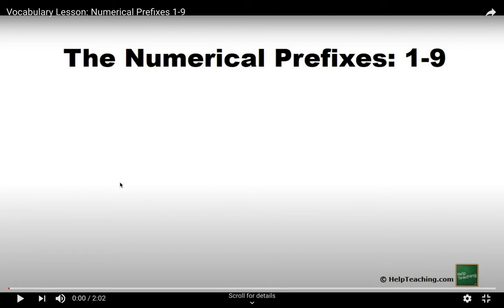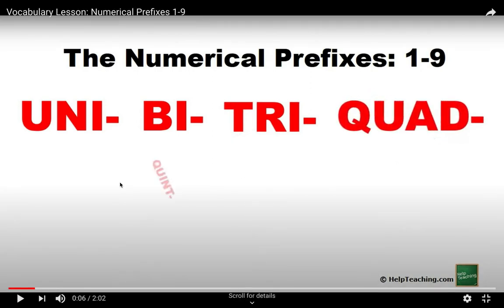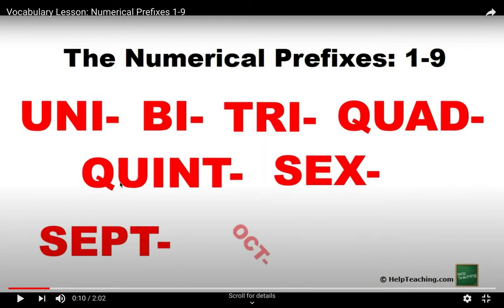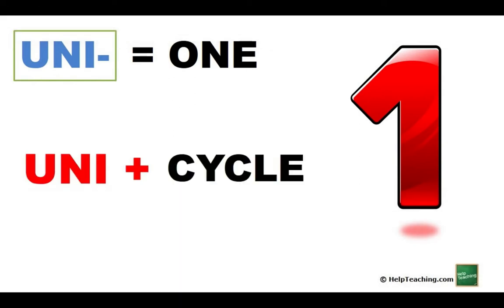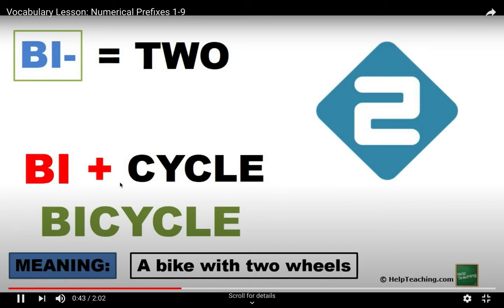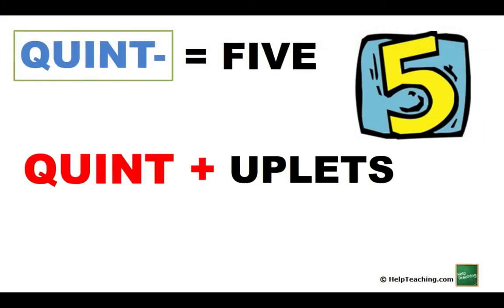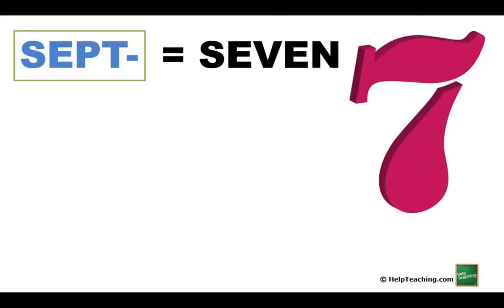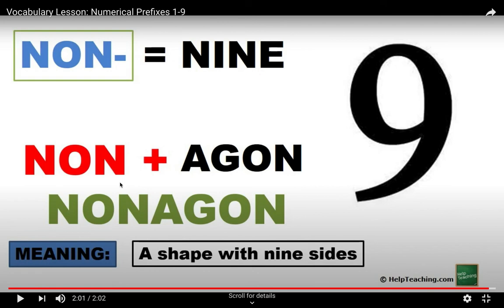Amanda McDowell Numerical Prefixes (with HelpTeaching.com)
Hummerzzz Publishing caters to Louisiana singers, songwriters, and artists- and especially Union Parish Elementary's students and teachers